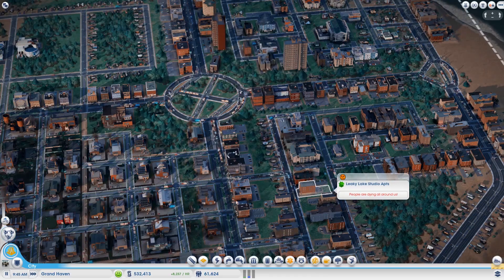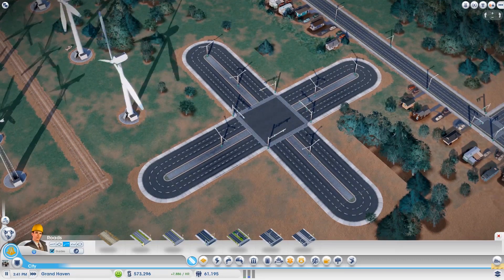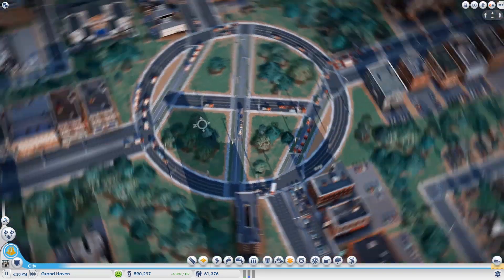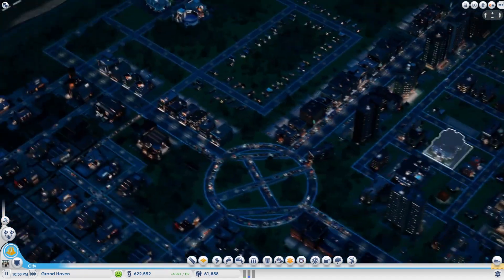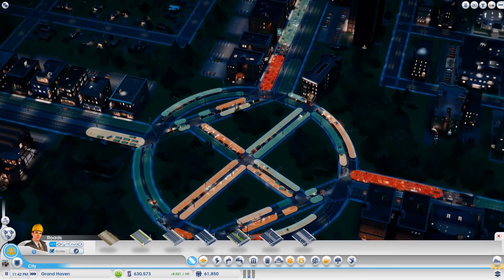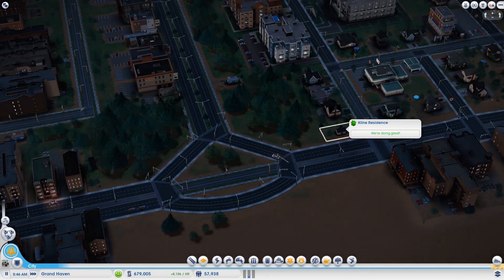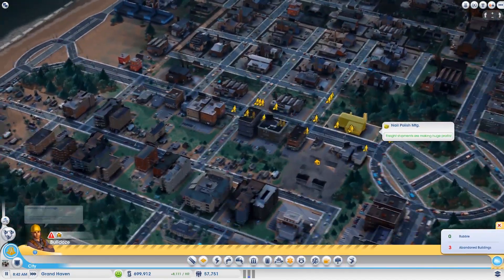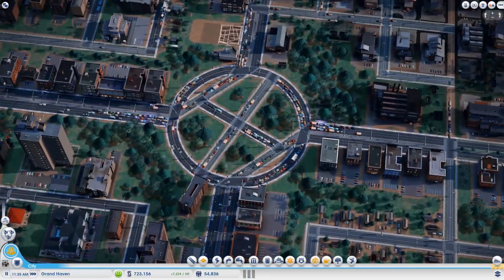Easy Highway Junction Design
For this who don't have the time or patience to build an elaborate highway junction by terraforming (but wait, Update 7 is coming out soon!), this is a simple design that helps people with some traffic regulations if you wanted to be a bit more elaborate in their designs or realistic.